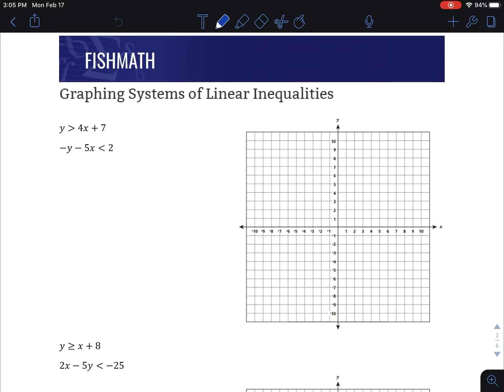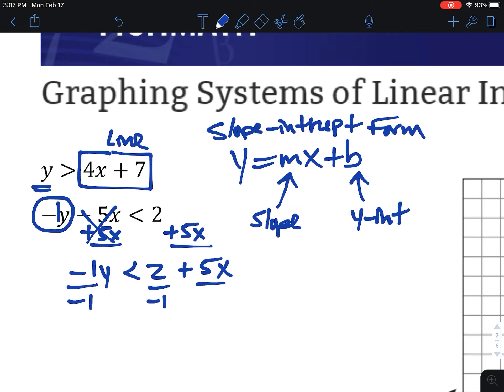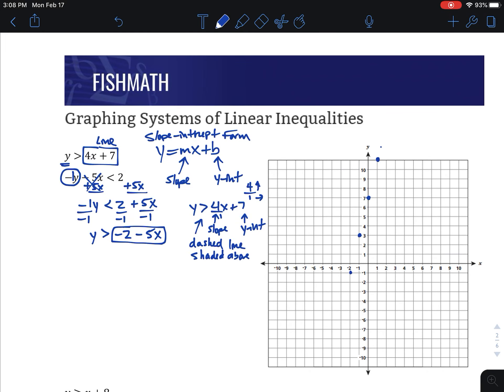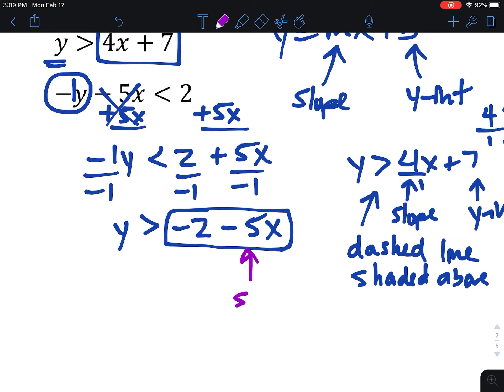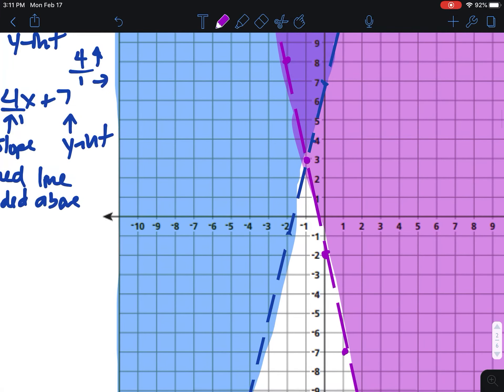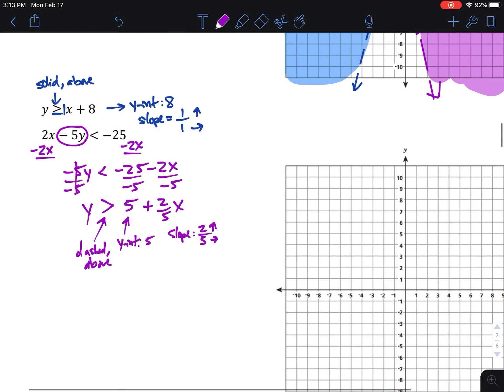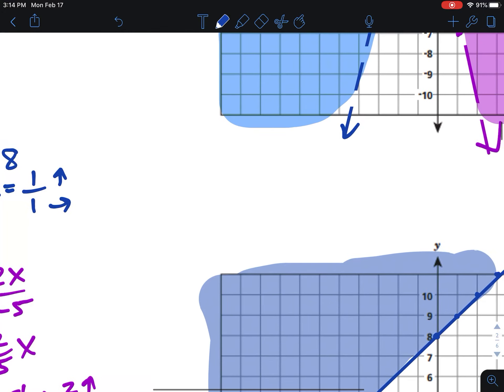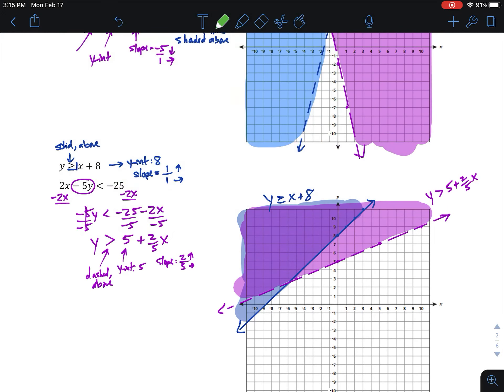Graphing Systems of Linear Inequalities - FishMath.com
In this video we look at how to graph systems of linear inequalities